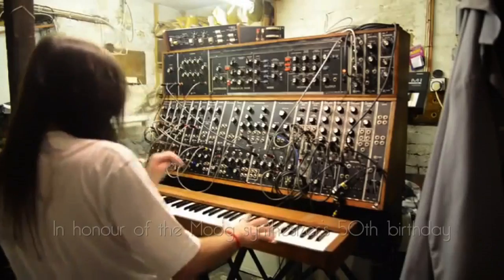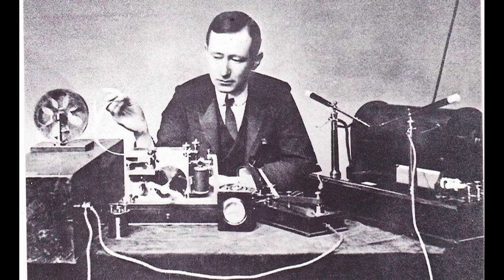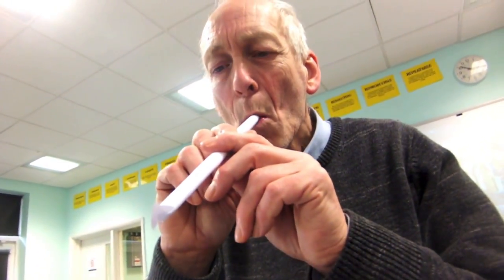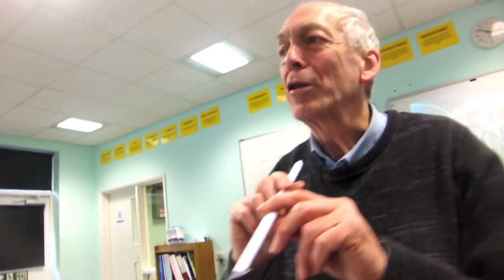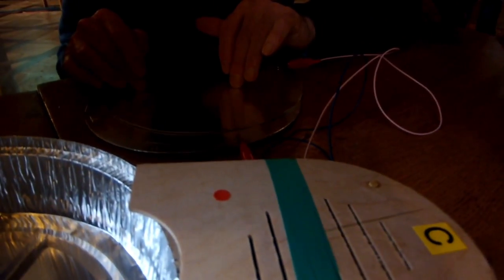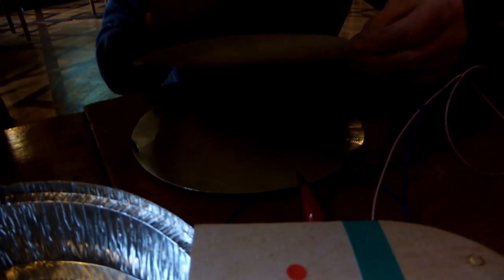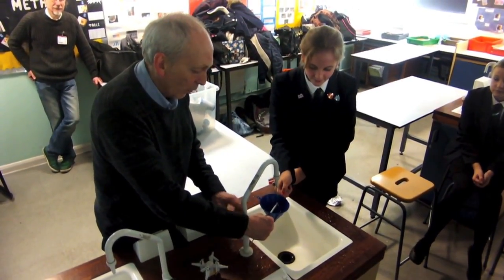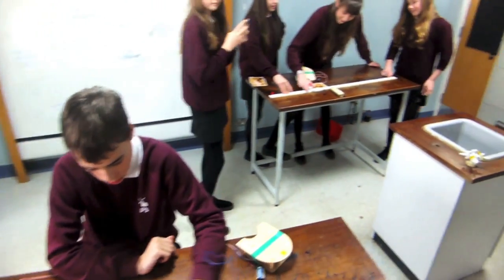Capacitors, Resistors and the Moog Synthesizer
A music synthesizer uses capacitors and resistors to make music. What better way to learn about electronic components than through the power of the synth? Students build their own synth in an hour-long workshop run by Richard Robinson and Jonathan Hare, of the Brighton Science Festival